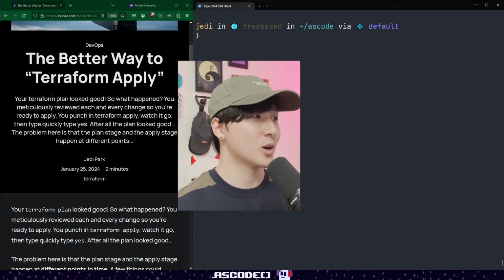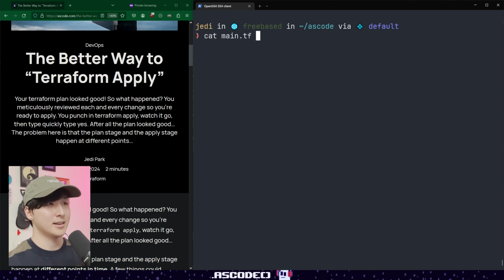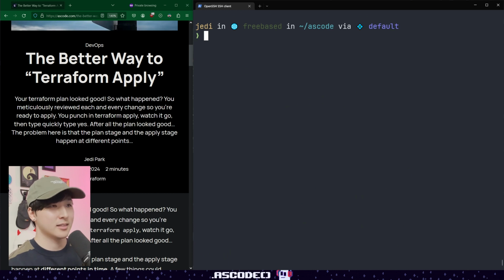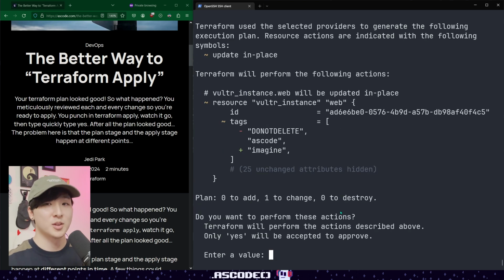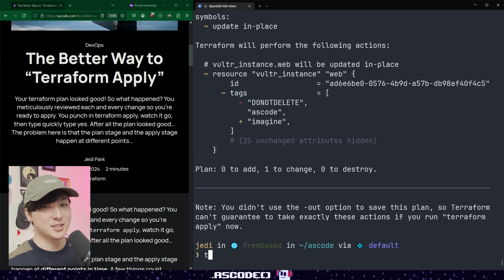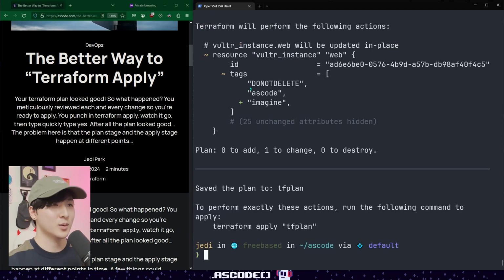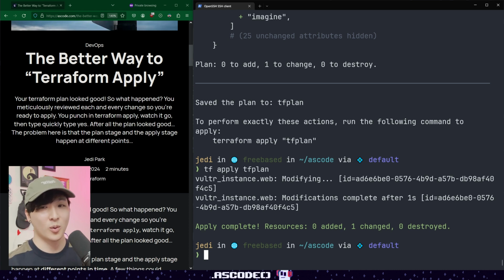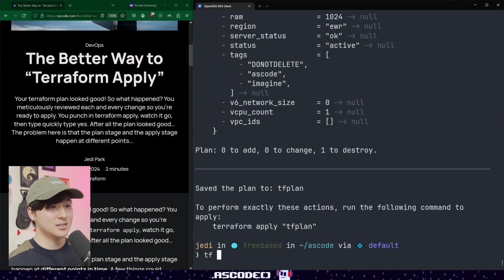Stop Using “Terraform Apply”! Do It This Way Instead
We've all been taught the basic terraform init, plan, apply, destroy workflow. But this isn't how Terraform is usually run in the real world. What can we do to make our Terraform workflow more robust and consistent? Let's cover the best way to use the terraform plan and apply commands to ensure consistency and predictability in the entire infrastructure provisioning process.